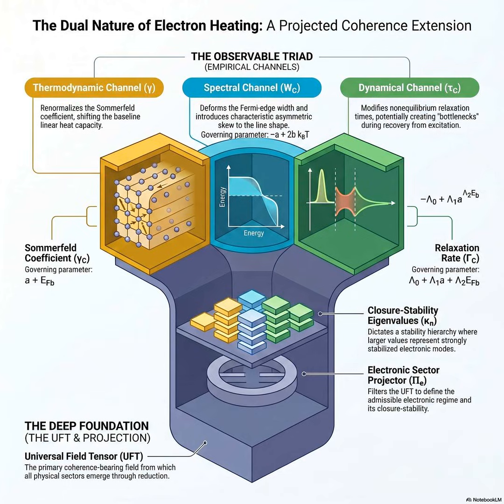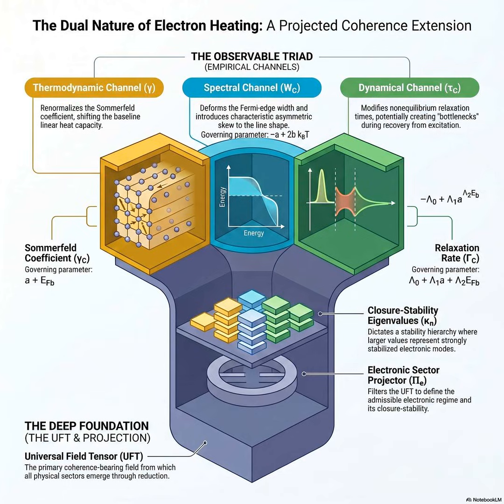The Projected Coherence Extension of Electronic Thermodynamics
This podcast video introduce a scientific framework that extends standard electron thermodynamics by incorporating a projected coherence factor alongside traditional Fermi-Dirac statistics.

The central thesis posits that electron heating is a dual process involving both conventional thermal occupation broadening and a structural redistribution of coherence across electronic states.

This model is presented as a conservative refinement of established physics, such as Fermi liquid theory, which is exactly recovered in a "closure-neutral" limit. To validate this hypothesis, the author proposes a minimal empirical triad that requires consistent parameter reuse across thermodynamic, spectral, and dynamical observables. Specifically, the theory predicts that a single underlying coherence structure must simultaneously explain shifts in the Sommerfeld coefficient, deformations in Fermi-edge broadening, and corrections to nonequilibrium relaxation times.

By establishing these cross-observable constraints, the framework creates an explicitly falsifiable program that distinguishes its structural claims from ordinary phenomenological renormalizations.

Ultimately, the discussion describes a mathematically rigorous bridge between low-energy electronic behavior and a broader Universal Field Tensor foundation.

Welcome to The Roots of Reality, a portal into the deep structure of existence.

These episodes ARE using a dialogue format making introductions easier as entry points into the much deeper body of work tracing the hidden reality beneath science, consciousness & creation itself.

 We are exploring the deepest foundations of physics, math, biology and intelligence.

All areas of science and art are addressed. From atomic, particle, nuclear physics, to Stellar Alchemy to Cosmology, Biologistics, Panspacial, advanced tech, coheroputers & syntelligence, Generative Ontology,  Qualianomics...

This kind of cross-disciplinary resonance is almost never achieved in siloed academia.

Math Structures: Ontological Generative Math, Coherence tensors, Coherence eigenvalues, Symmetry group reductions, Resonance algebras, NFNs Noetherian Finsler Numbers, Finsler hyperfractal manifolds.

Mathematical emergence from first principles.

We’re designing systems for energy extraction from the coherence vacuum, regenerative medicine through bioelectric field modulation, Coheroputers & scalar logic circuit, Syntelligent governance models for civilization design

This bridges the gap between theory & transformative application.